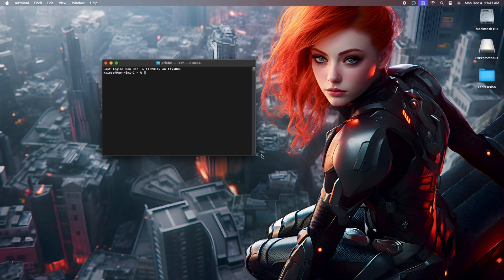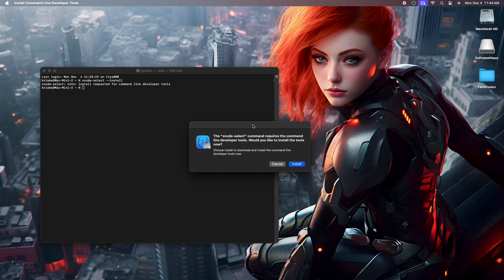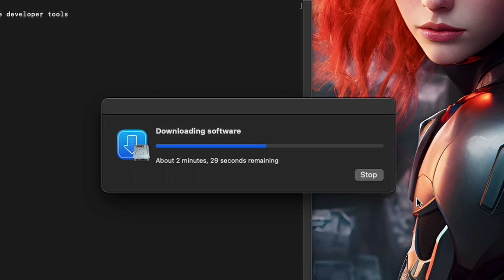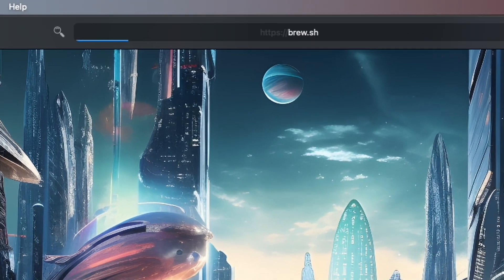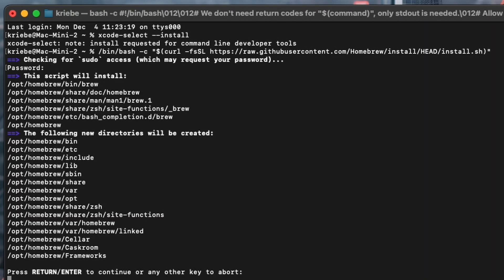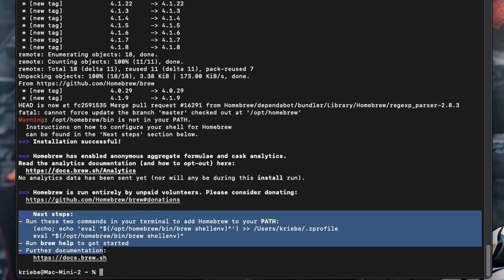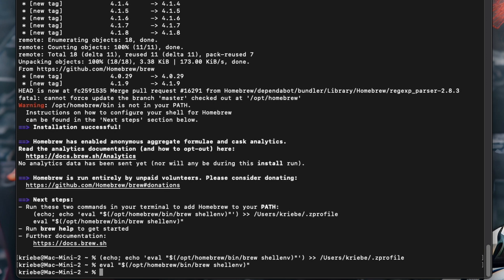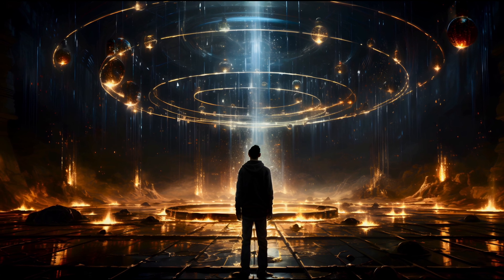Installing Homebrew On Your Computer Couldn't Be Easier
In case you need Homebrew on your computer to install other applications (many of which are new AI applications), I created this video to simplify the install steps for those not normally comfortable with Terminal.